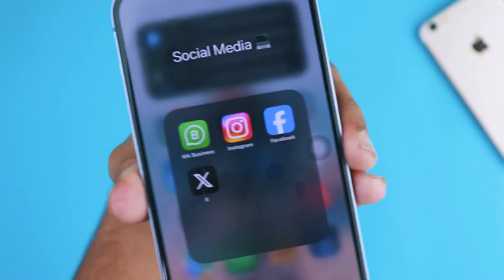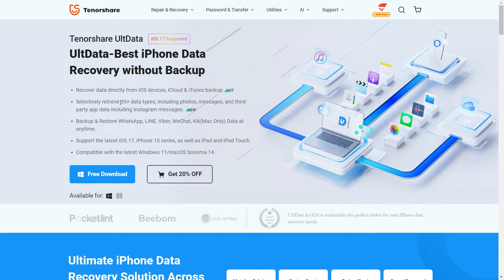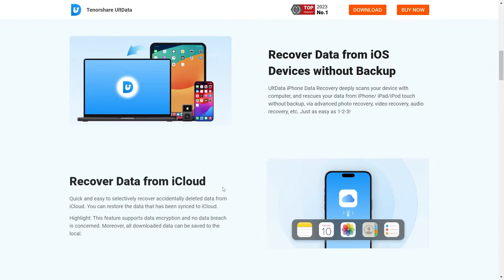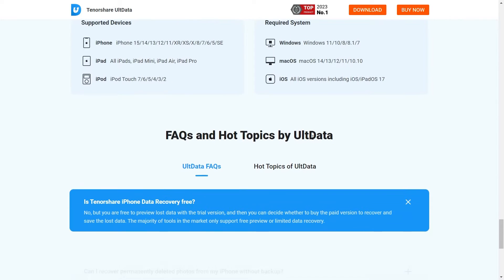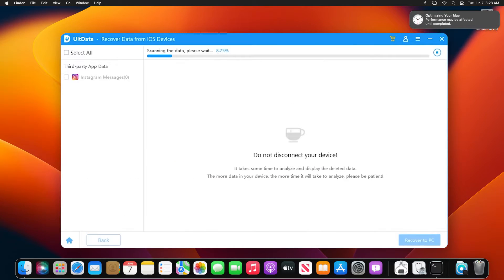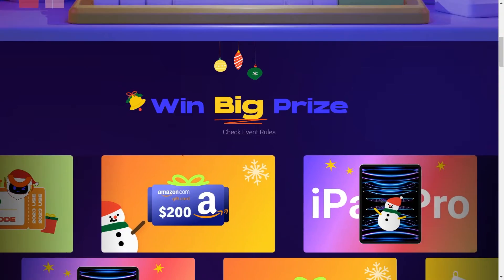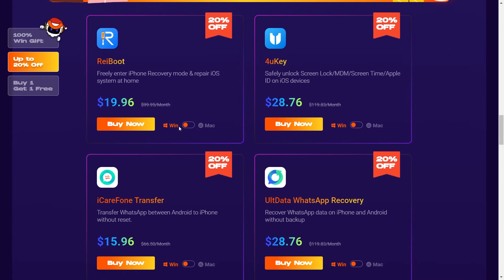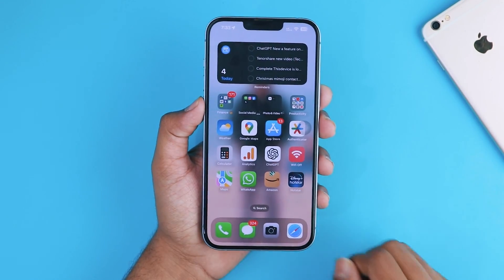How to Recover Deleted Instagram Messages on iPhone 2024 | Tenorshare UltData Tutorial 📲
How to Recover Deleted Instagram Messages on iPhone? Try Tenorshare UltData ➤
Join In Tenorshare Christmas Event to Win iPad Pro and 200$ Amazon Card ➤

In this step-by-step tutorial, we will show you how to recover deleted Instagram messages. Losing important conversations on Instagram can be a nightmare, but with our guide, you'll be able to quickly retrieve those deleted messages via using Tenorshare UltData.

🔍 Video Chapters:
0:00 - Introduction
0:26 - What is Tenorshare UltData?
1:15 - Download UltData
2:00 - Step-by-Step Guide to Recover Deleted Instagram Messages
2:38 - Christmas offers
3:36 - Final Thoughts & Review of Tenorshare UltData
3:45 - Outro

✅ What You'll Learn:
- Overview of Tenorshare UltData's features.
- Preparing your iPhone for data recovery.
- Detailed tutorial on recovering deleted Instagram messages.

📖 Step-by-Step Guide:
Follow along as we demonstrate the entire process, from installing Tenorshare UltData to successfully recovering your Instagram messages. 📈

🔑 Point covered in this video :
- how to recover deleted chats on instagram
- how to recover deleted messages on instagram
- how to recover instagram deleted chat
- how to recover instagram deleted chats
- how to recover deleted instagram messages
- how to see deleted messages on instagram
- how to recover deleted instagram chats
- recover deleted instagram messages
- how to recover deleted messages in instagram
- recover deleted dm on instagram
- how to recover instagram messages